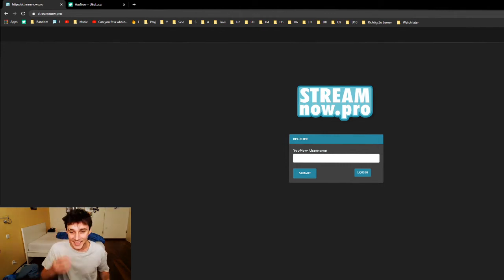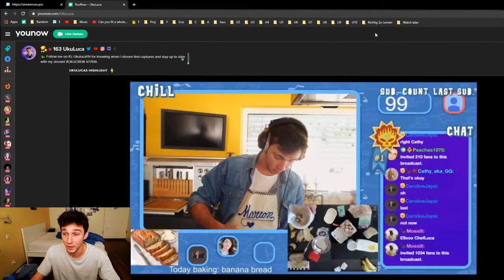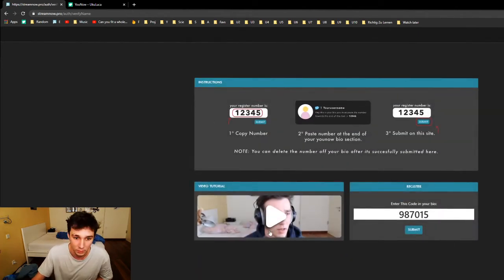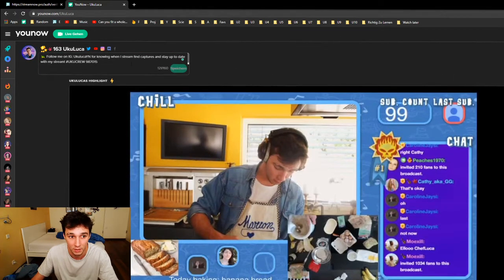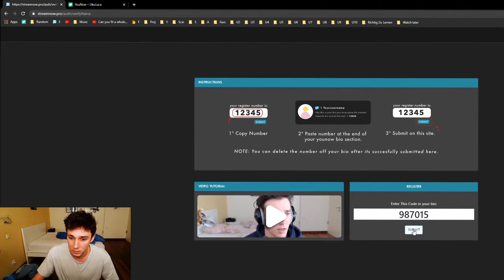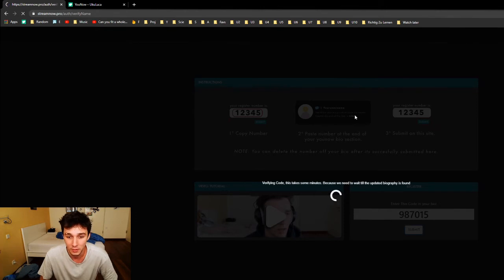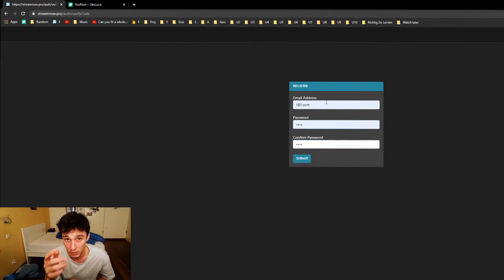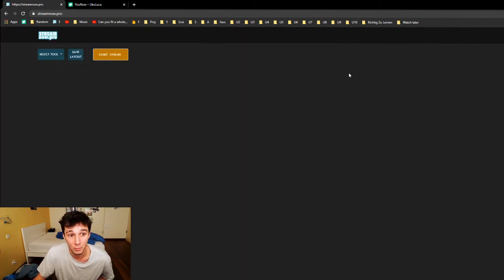Streamnow registration tutorial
This is the registration tutorial for the website streamnow.com, a website for streamers on the website younow.com